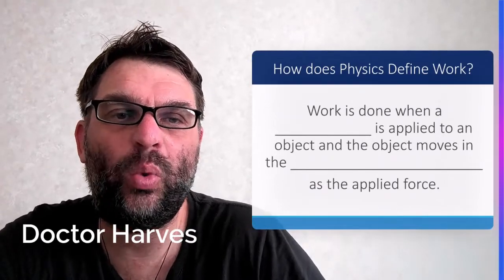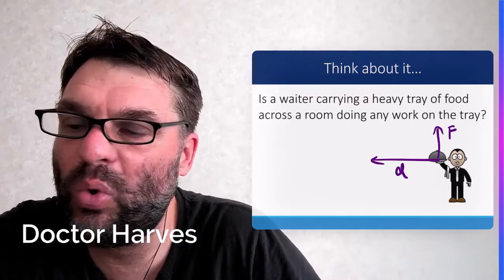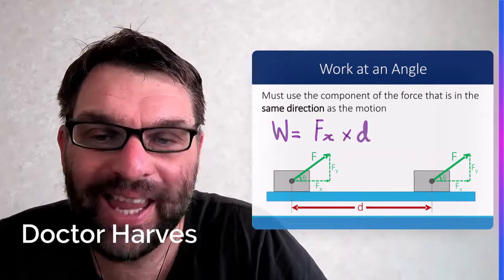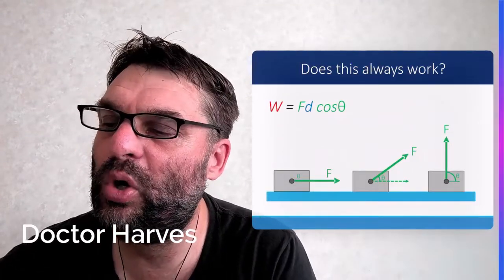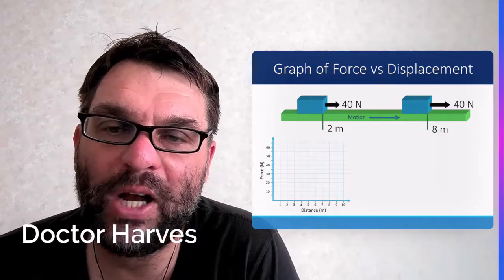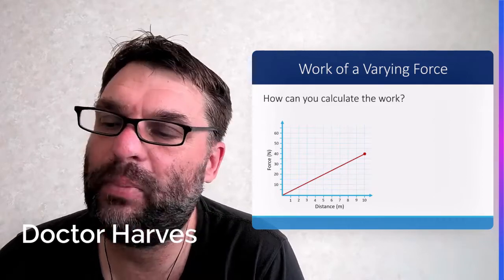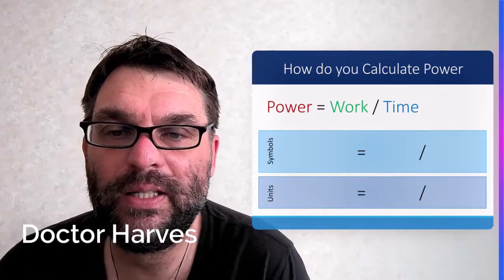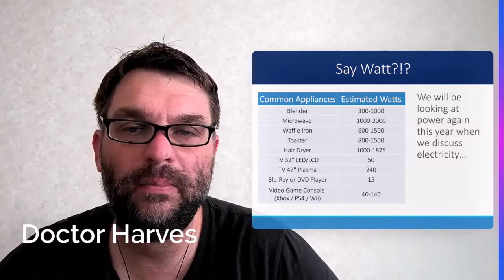L2 NCEA Physics - Work and Power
L2 NCEA Physics lesson on work and power